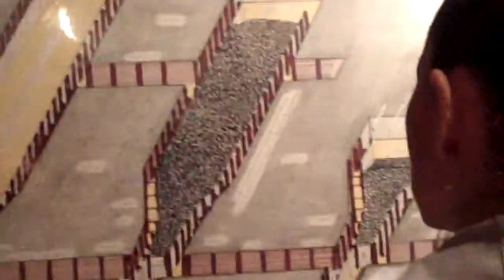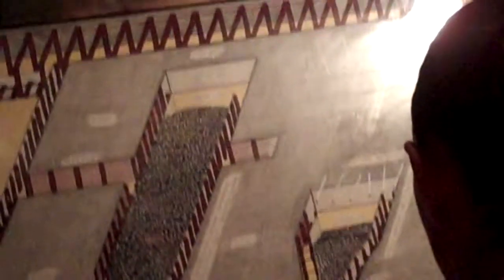Pioneer Tunnel Coal Mine Part 3 Of 7